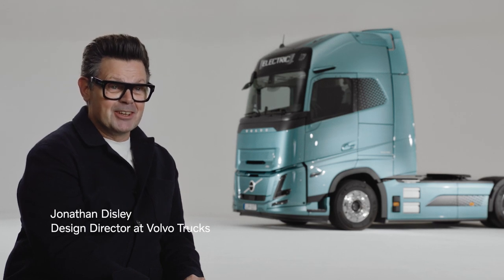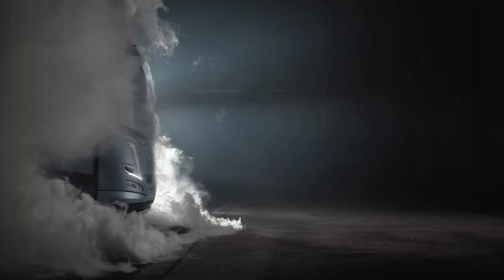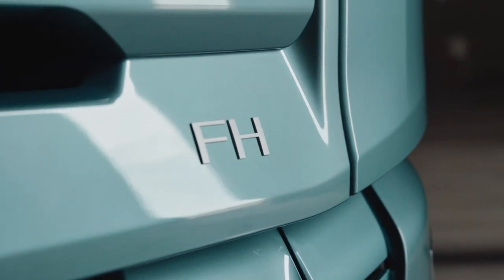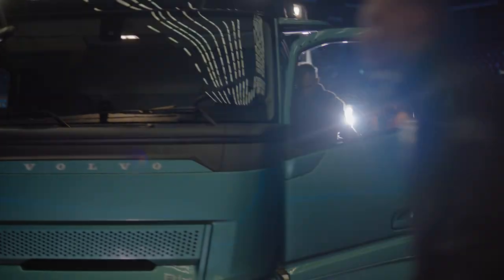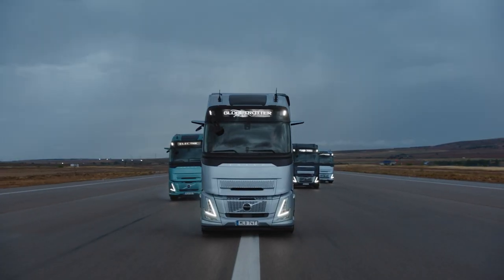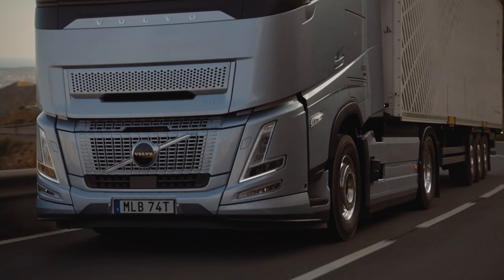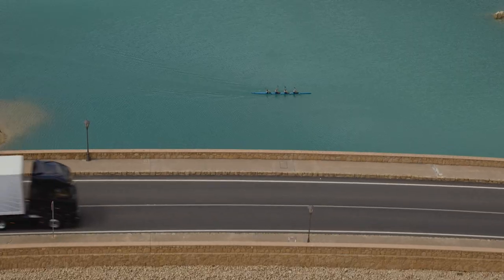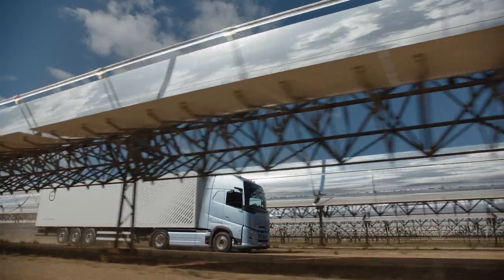The All- NEW 2024 Volvo FH AERO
This is the 2024 VolvoFH Aero. Volvo FH Aero comes with improved aerodynamic shape and new technology.

Volvo FH Aero 2024 improvements are:
- Improved Volvo I-See technology
- Updated disks brakes and pads
- Upgraded and customizable infotainment system, with built-in navigation system a improved maps
- A new sound system with 6 speakers, a new subwoofer and amplifier
- Integrated microwave oven and plenty of USB-C power outlets
- A new Tire Monitoring Service